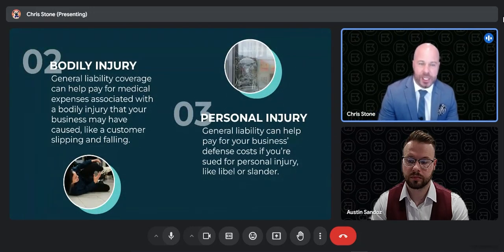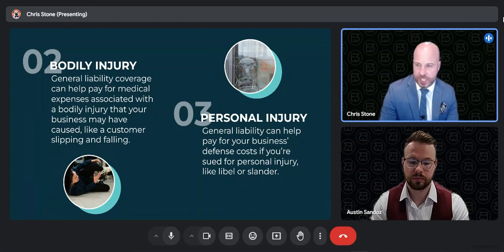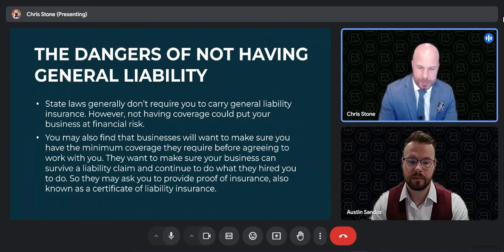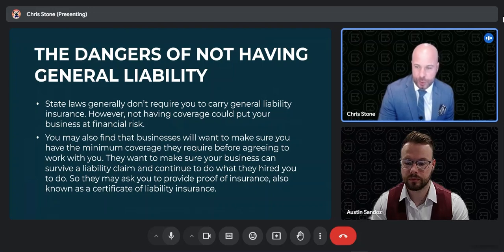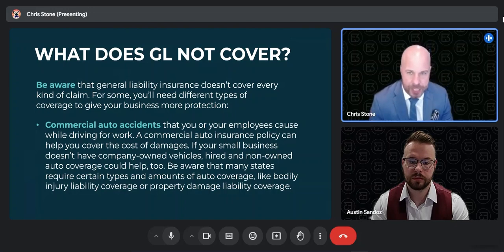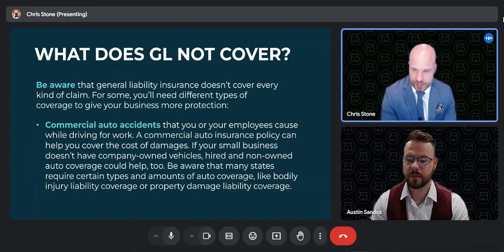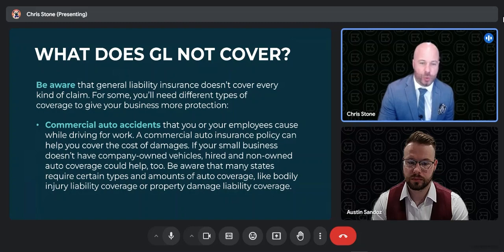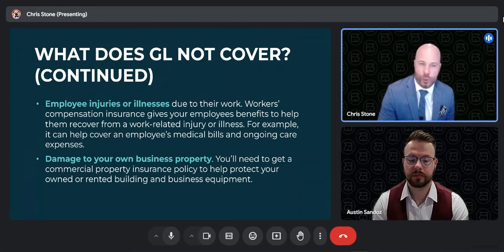What is General Liability Insurance?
This is the most widely misunderstood business insurance policy and it doesn't cover what you think it covers.

Want access to our education portal to learn more about insurance?

Need help reviewing your insurance coverage or looking for a no-hassle quote?